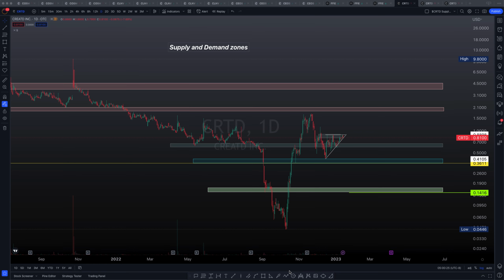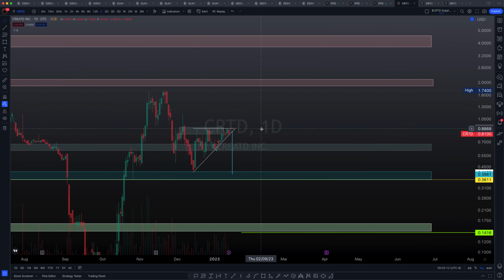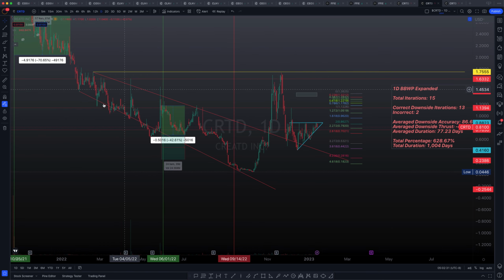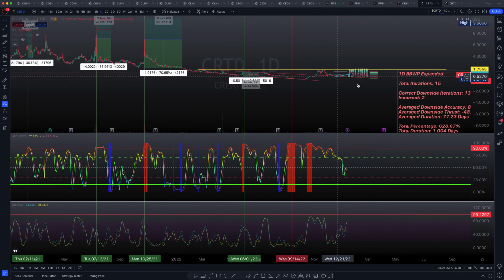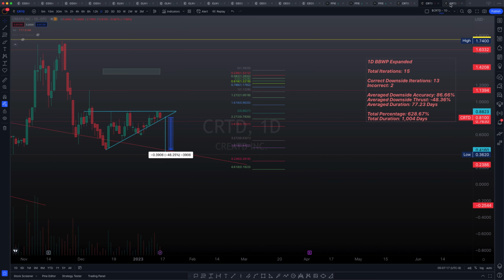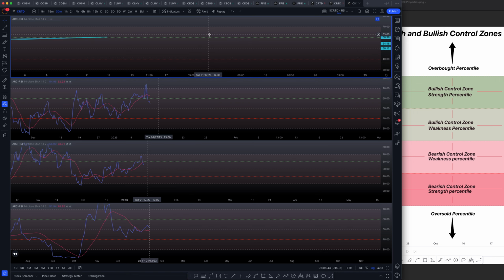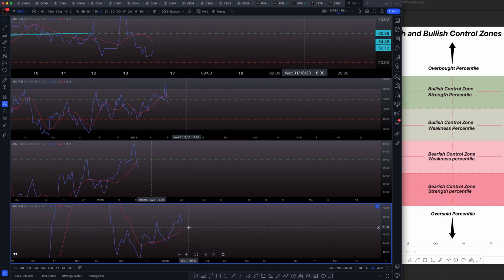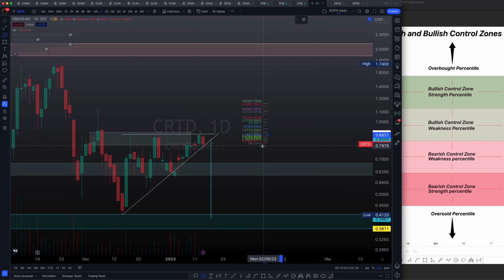$CRTD Downside Incoming! Watch Your Longs!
CRTD is prepping for a serious downside. Let's go over the details before Tuesday! Join me and friends on Discord to watch and discuss!

- ARCa.